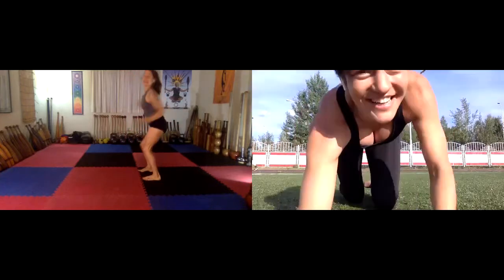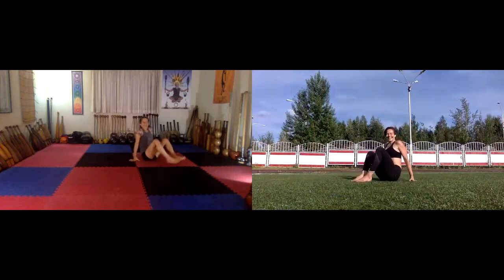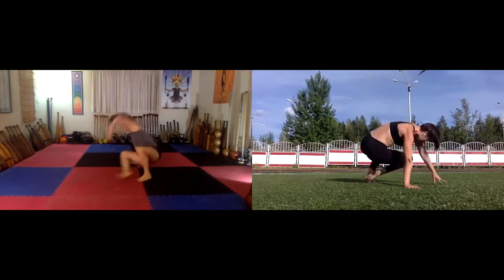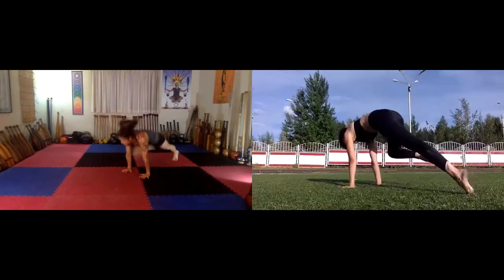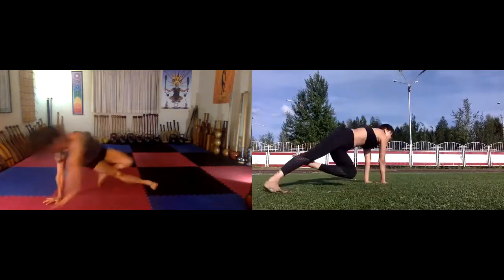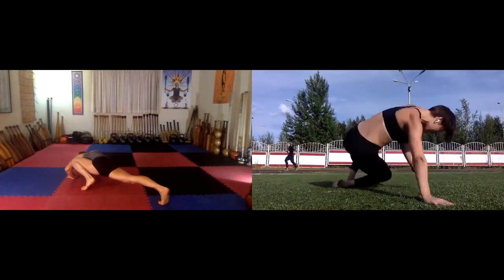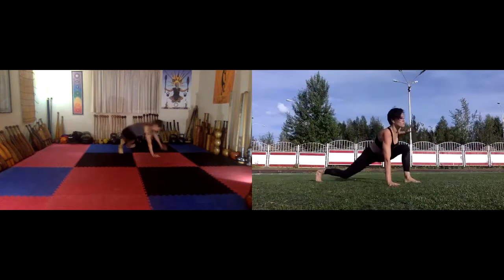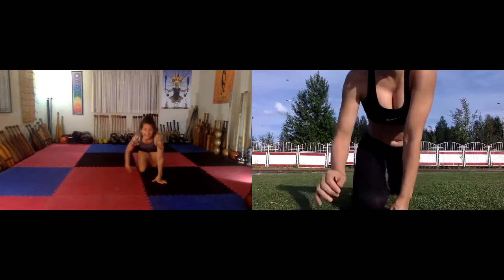Epic flow with CT 🇺🇸 🇷🇺